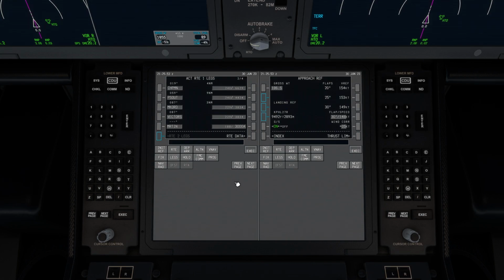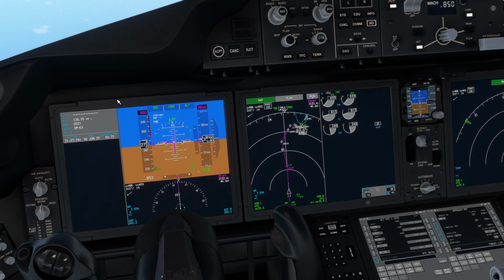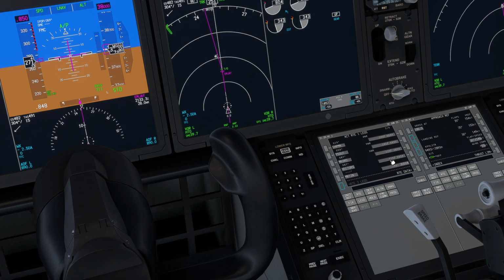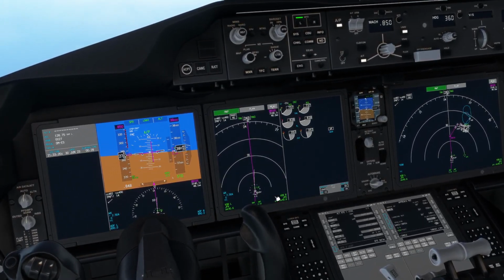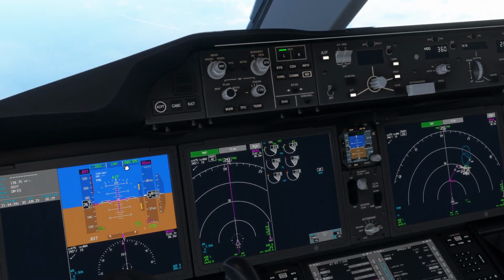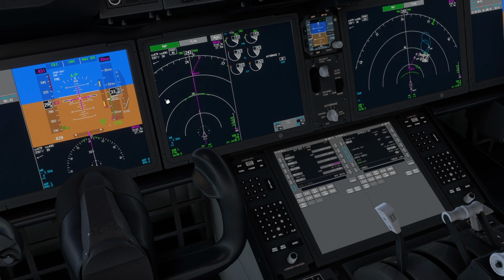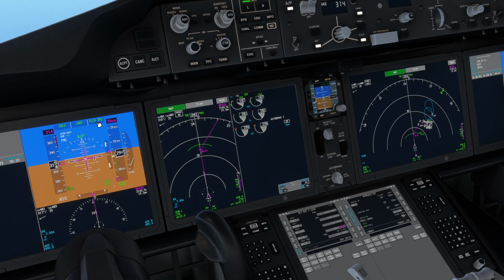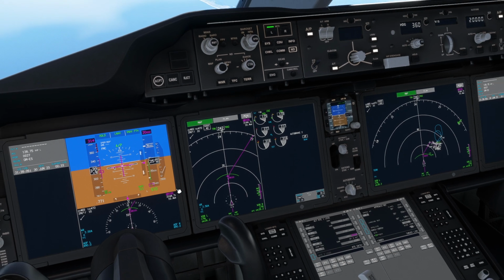[MSFS] VNAV Modes: these Strangers | B787 AAU2 Update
Short clarification video about how VNAV descent profile modes work for the B787 with AAU2 Update.
Aircraft & Avionics Update 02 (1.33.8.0)
Note: Premium Deluxe version of MSFS needed.
Specs:
Intel Core i5-13600k 32GB RTX 3080Ti
Thrustmaster T.16000M + TWCS
Meta Oculus Rift S